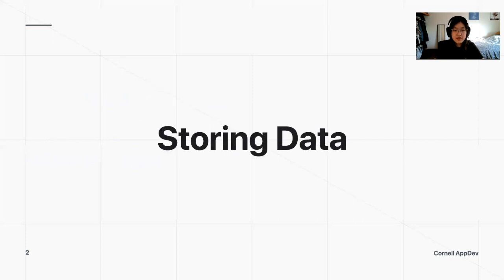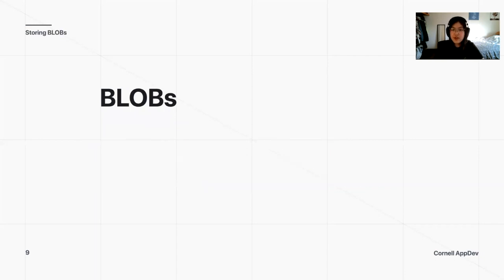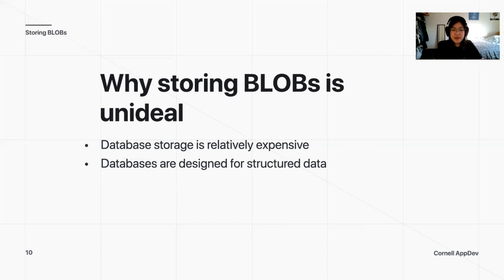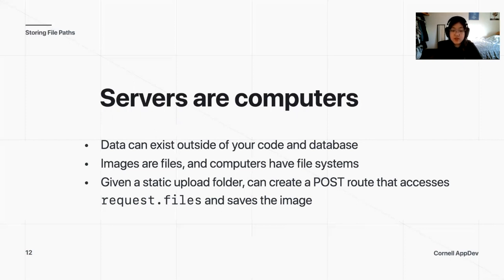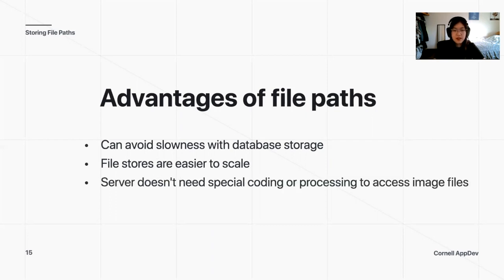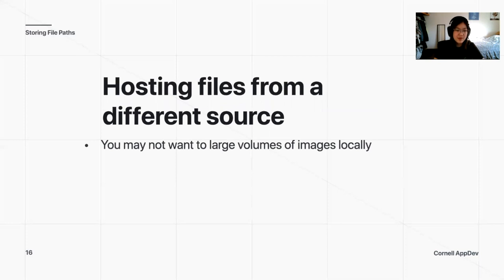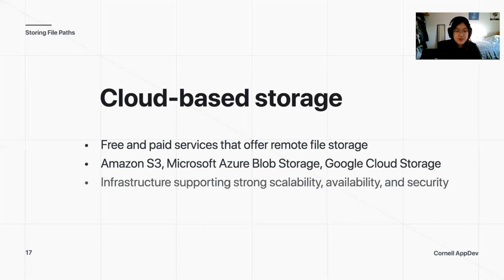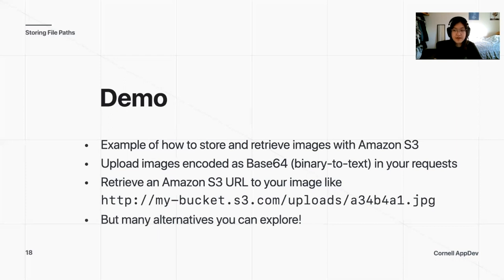Intro to Backend Development: Lecture 8 - Images